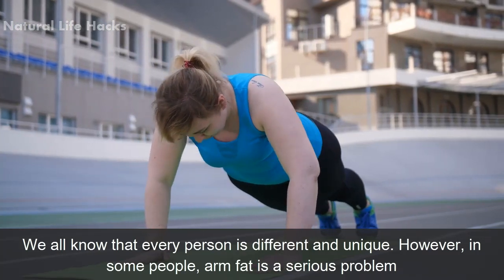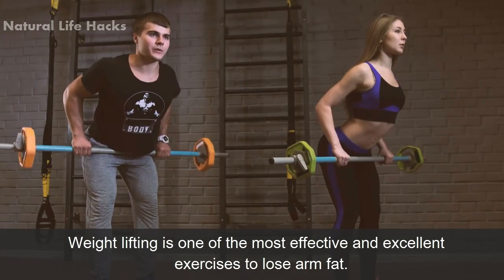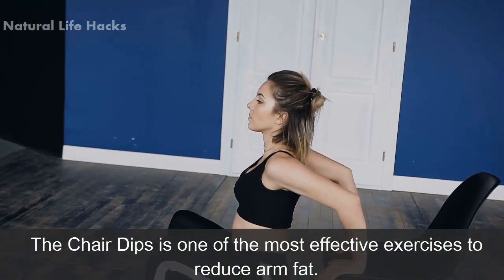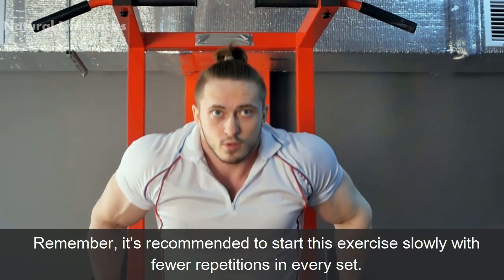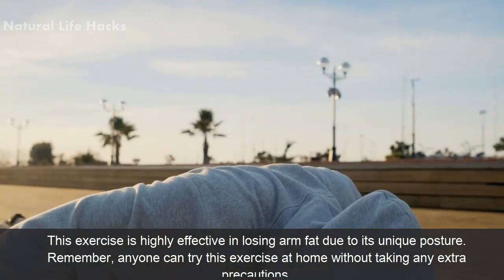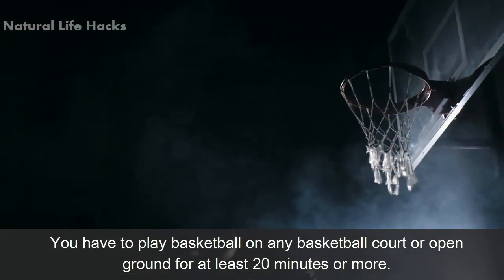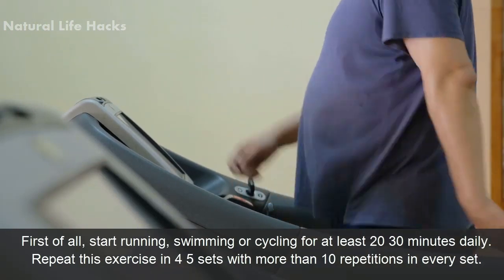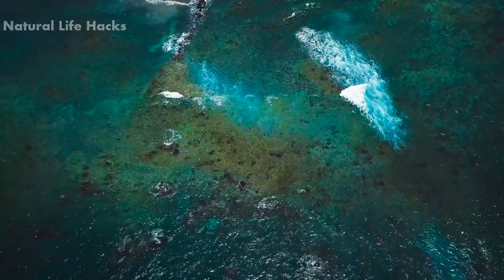5 Exercises to Lose Arm Fat At Home || How to get rid of saggy arms without surgery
5 Exercises to Lose Arm Fat At Home
We all know that every person is different and unique. However, in some people, arm fat is a serious problem that requires some additional effort and dedication. It's pretty simple and easy to lose arm fat at home with some quick exercises that we will discuss today in this video. You need to make sure that you are regularly doing these highly effective exercises at home. Moreover, you also need to focus on your diet plan and exercise routine to lose arm fat because doing these exercises alone will not be enough.

1) Weight Lifting
• Weight lifting is one of the most effective and excellent exercises to lose arm fat.
• First of all, you have to arrange a yoga mat in your room or anywhere in your gym.
• Start with lifting at least 1kg weight with one arm and then repeat this with the other arm.
• You should regularly practice this weight lifting exercise in your home for the best results.
• The results may take a while to show up, especially if you are doing this exercise alone.

2) Chair Dips
• The Chair Dips is one of the most effective exercises to reduce arm fat.
• This workout is also straightforward and quick as you don't need any exercise experience.
• First of all, you have to lie down on the bed or any chair slightly higher than the ground.
• Now, place both of your arms on the back of the chair and start lifting your body in the upward position.
• You can perform this exercise easily anywhere in your room.
• Repeat this exercise in at least 5-10 sets with more than ten repetitions in each set.
• Remember, it's recommended to start this exercise slowly with fewer repetitions in every set.
• Putting extra strain or pressure on the sensitive arm muscles may cause any muscular injury or even fracture.

3) Counter Push-Ups
• Counter Push-Ups is a wonderful exercise that you can quickly try at home.
• It's a very different exercise than typical push-ups as you will get extra support while doing this exercise.
• First of all, you have to place both of your arms on the counter.
• Start doing push-ups with your arms and ensure that maximum stress is applied on both of your arms.
• This exercise is highly effective in losing arm fat due to its unique posture.
• Remember, anyone can try this exercise at home without taking any extra precautions.
• The results of this exercise will usually show up within two weeks or less.
• Repeat this exercise in 5 sets with at least ten repetitions in each set.

4) Basket Ball
• Even though we cannot consider it exercise, but still one of the most effective sports for reducing extra arm fat.
• This exercise or sports directly focuses on the extra fat layers around the arms.
• You have to play basketball on any basketball court or open ground for at least 20 minutes or more.
• You can also participate in any basketball match with your friends or family members as it will be equally beneficial.
• You must regularly play basketball for at least 20 minutes for best results but make sure that your heart rate is increasing while playing it.

5) Cardio
• Cardio exercises such as running, swimming, and cycling are very effective for reducing extra arm fat.
• To lose the extra layers of arm fat, you need to pick any specific exercise to get started.
• First of all, start running, swimming or cycling for at least 20 30 minutes daily.
• Repeat this exercise in 4 5 sets with more than 10 repetitions in every set.
• Remember, you need to focus on cardio exercises and a proper diet plan, and lifestyle modifications for the best results.